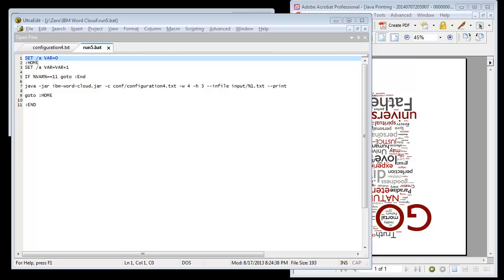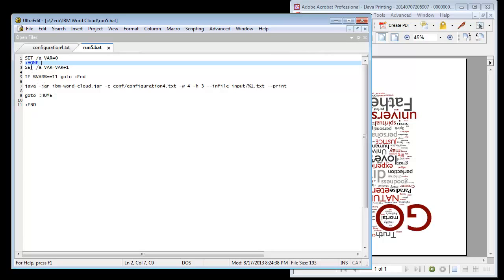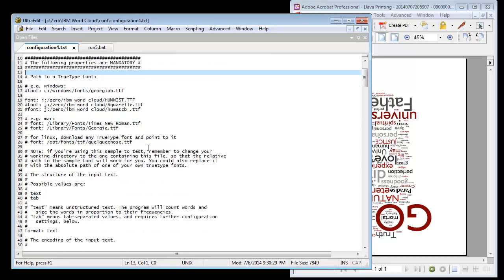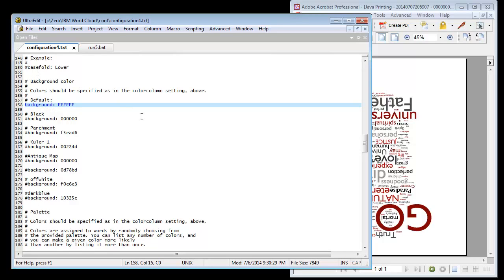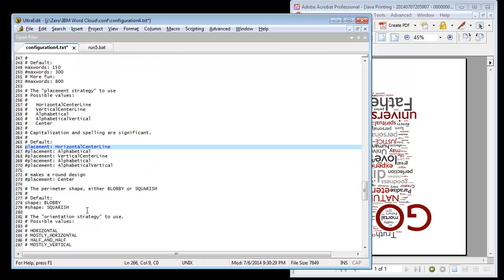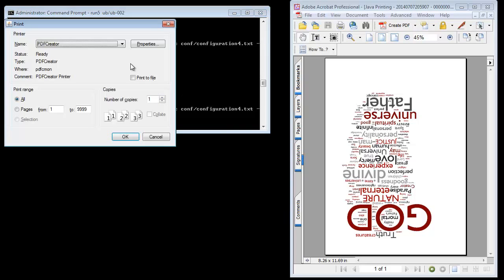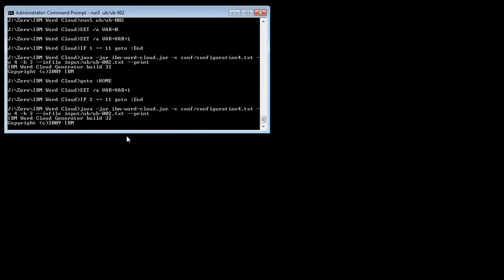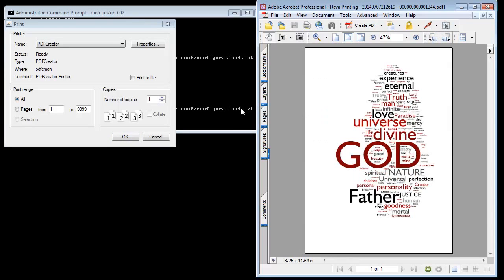Producing Word Clouds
In this video I show how I create Word Clouds.